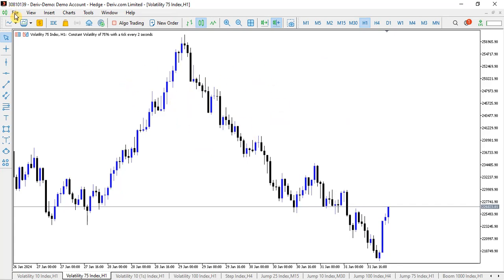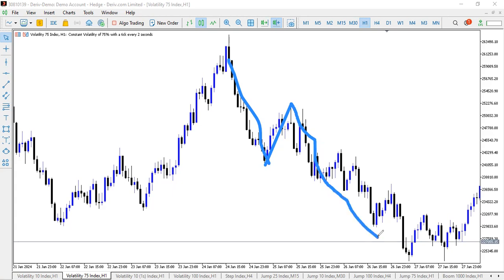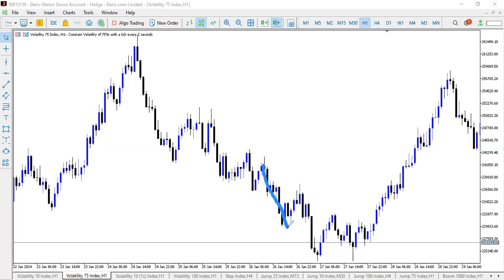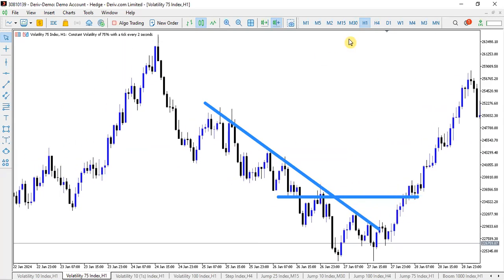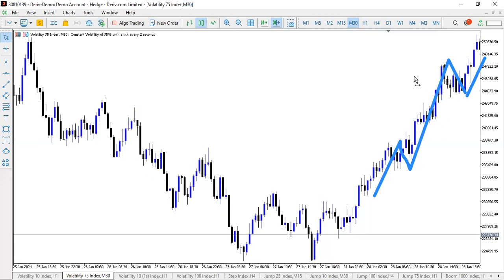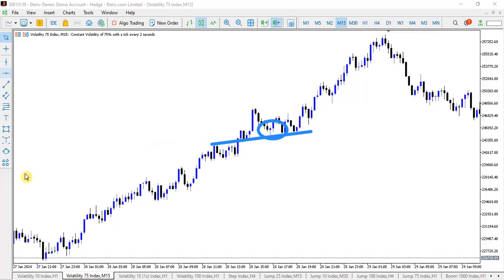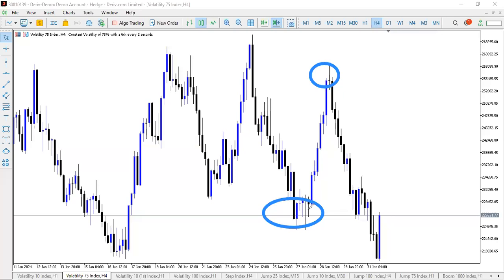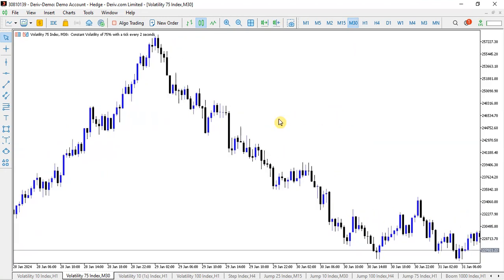12 MINUTES (Step by step) Best VIX 75 Trading Strategy | Forex trading for beginners 2024